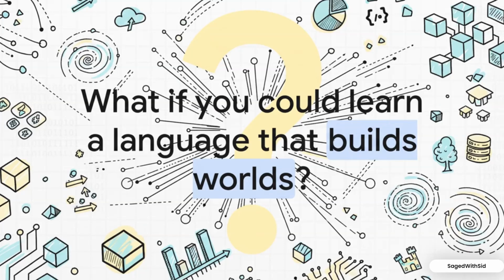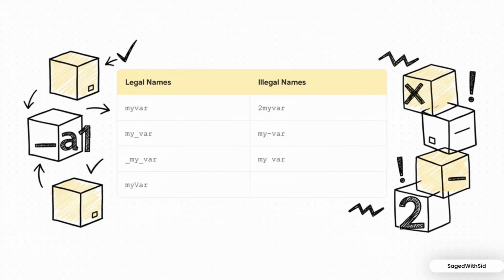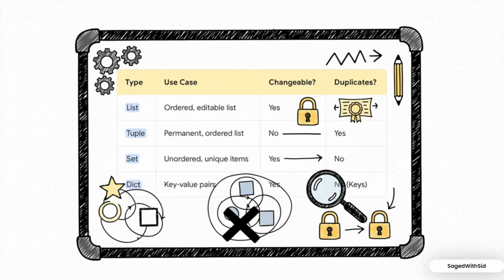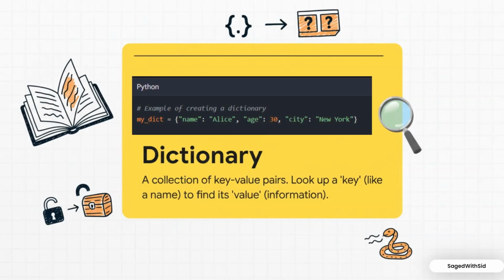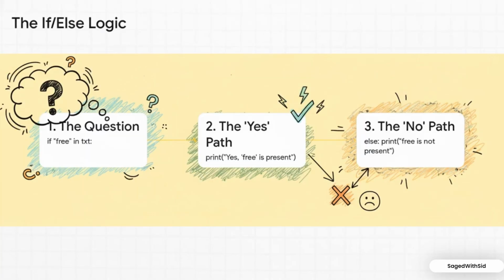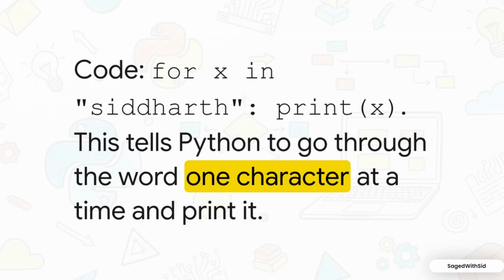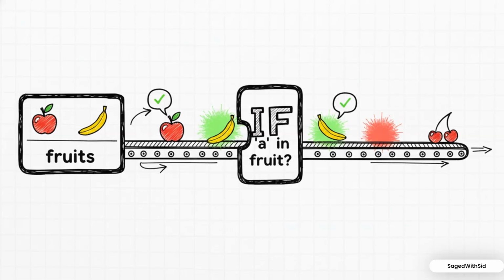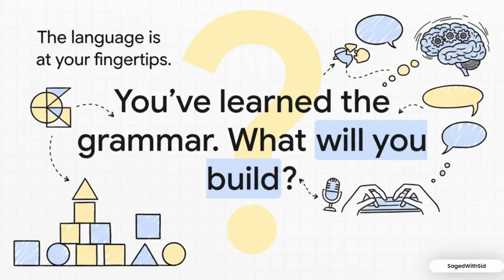Learn Python From Scratch in 7 Minutes | Part 1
This is the first video in my Python Crash Course playlist — perfect for absolute beginners!
In just a few minutes, you’ll understand what Python is, how it works, and how to write your first lines of code from scratch.